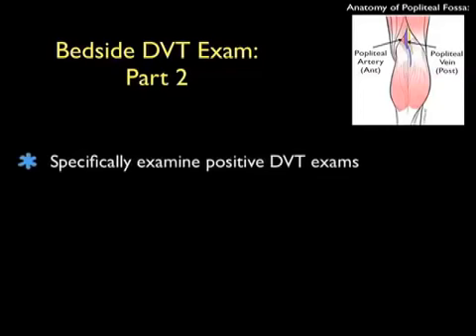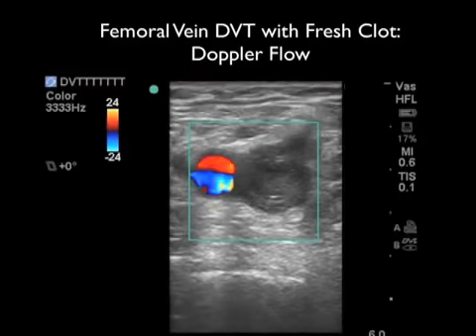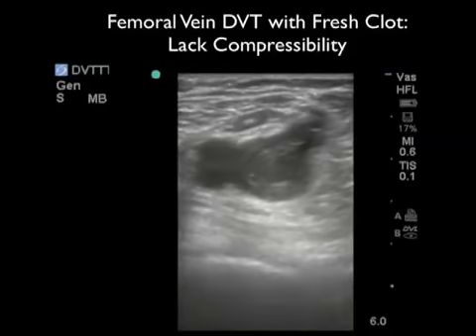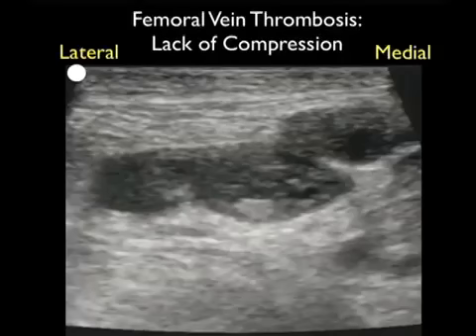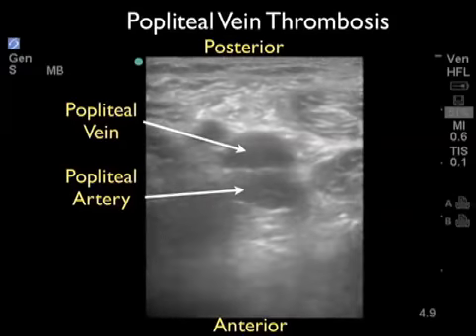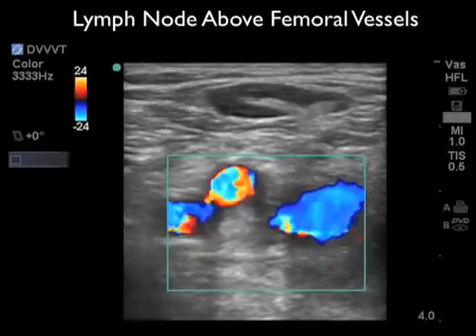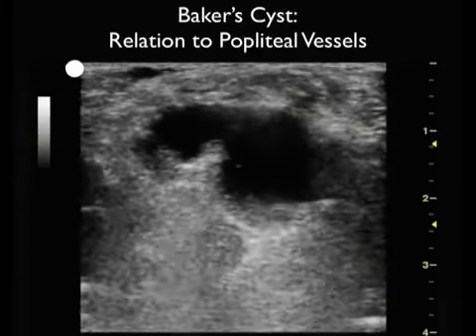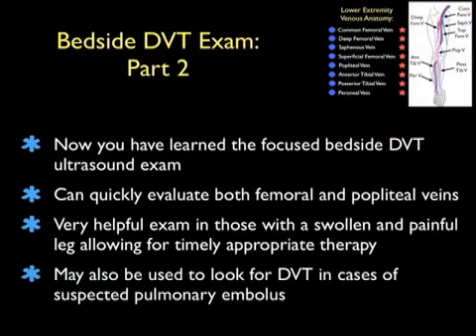How to Case Study Deep Vein Thrombosis Detection with Ultrasound Part 2 SonoSite, Inc